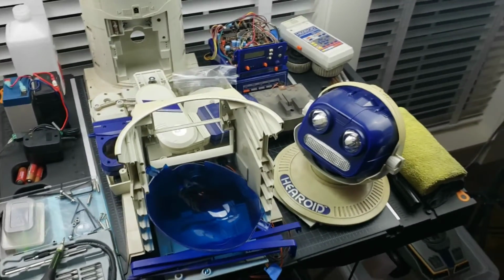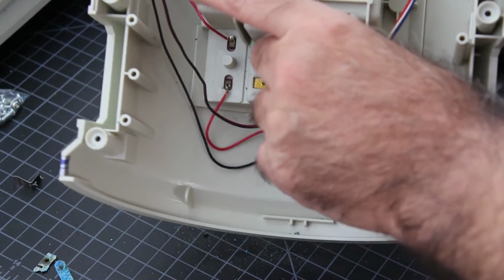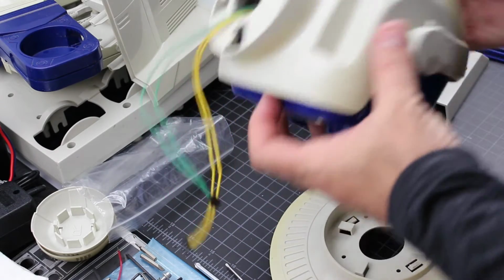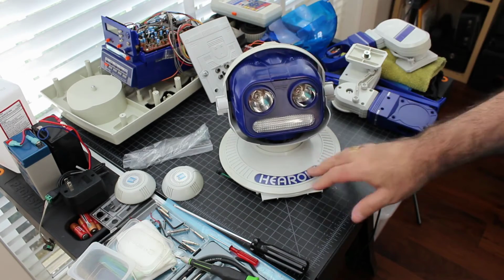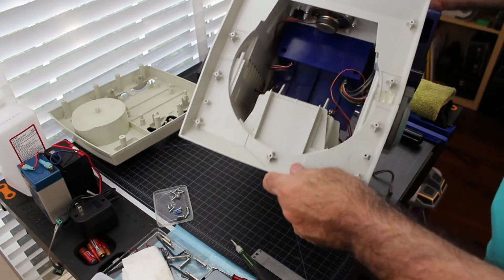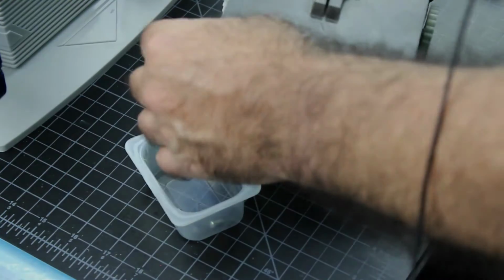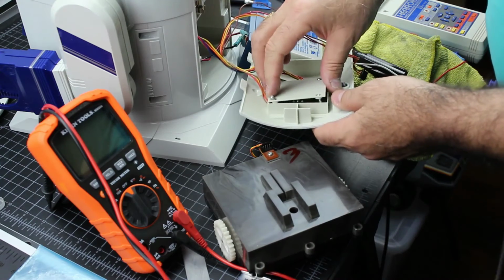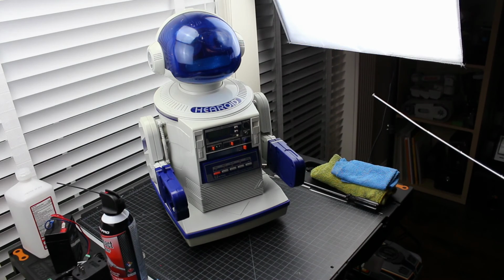Tomy Hearoid - Repairs - Retrobight - Restore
Restoration of Tomy Hearoid
Repaired Battery Terminals
Repaired Cassette
Repaired non-Functioning Motor
Eliminate Yellow with Retrobright